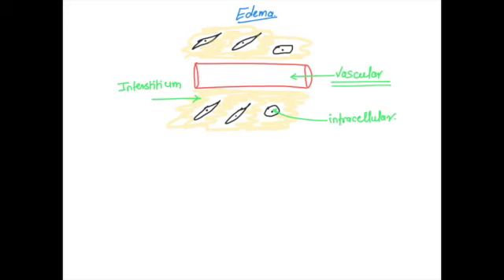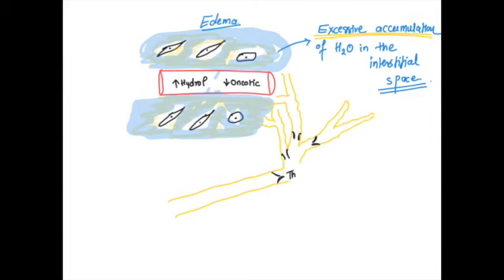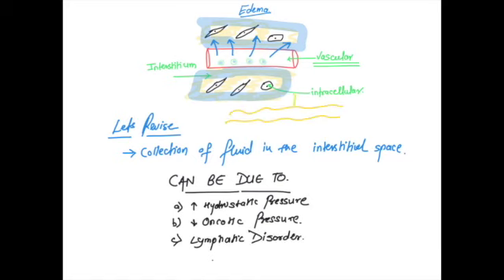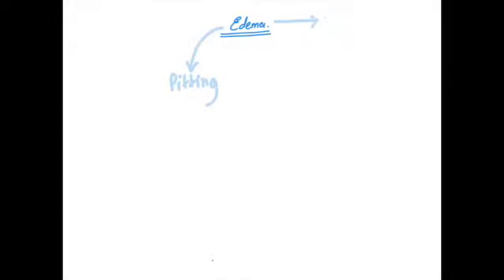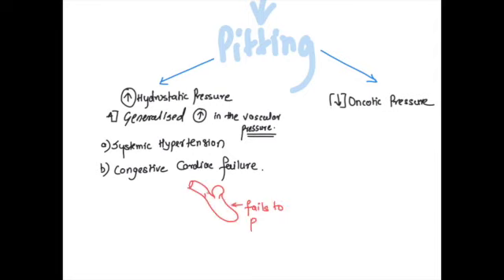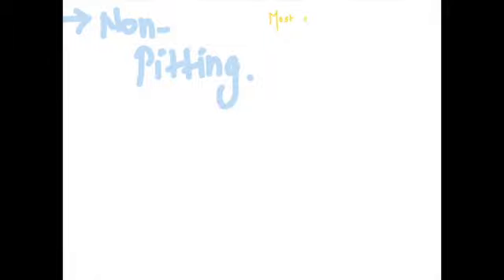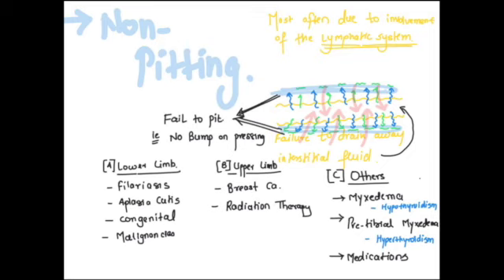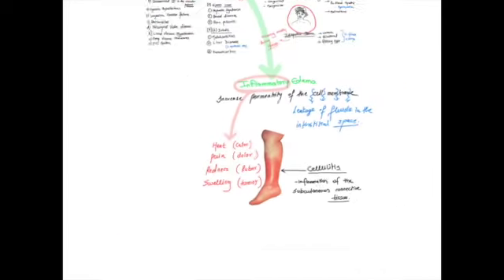Approach to Oedema Part 2/2 : Pathogenesis